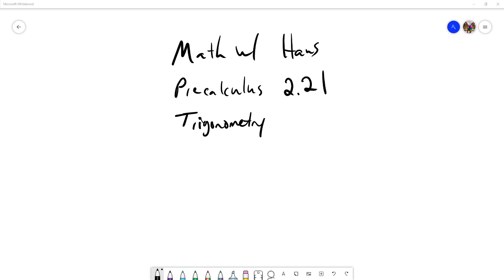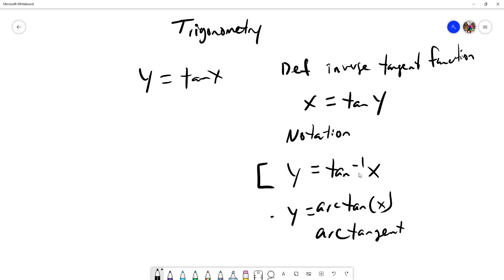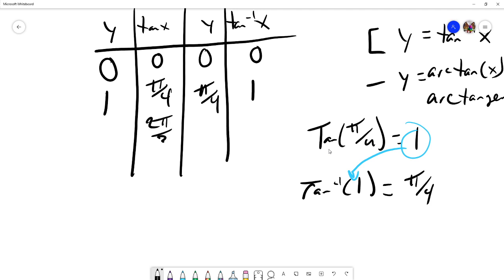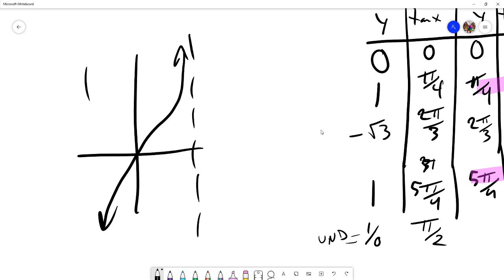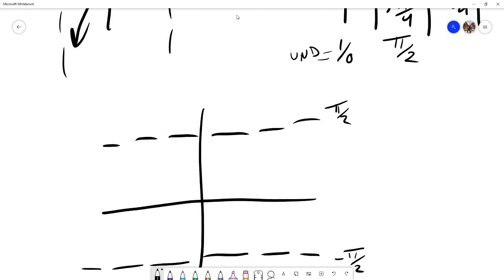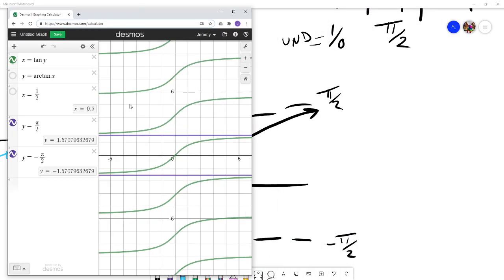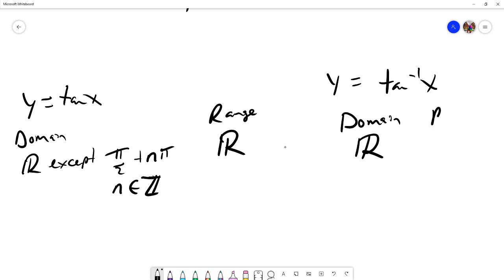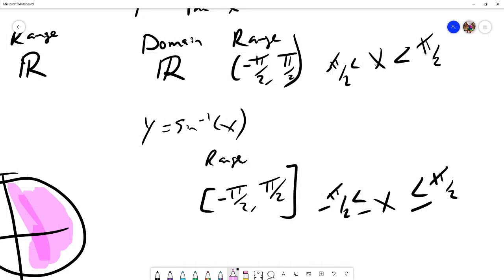Precalculus 2.21: Deriving the Inverse Tangent Function (Arctangent)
Precalculus Season 2, Episode 21. In this video I derive the inverse tangent function, also know as arctangent, and then determine what is its domain and range.